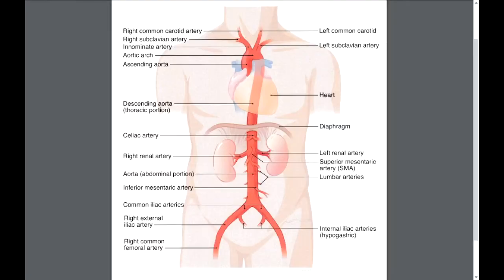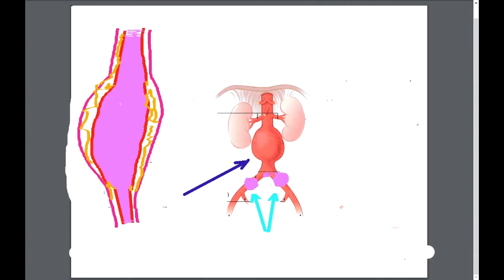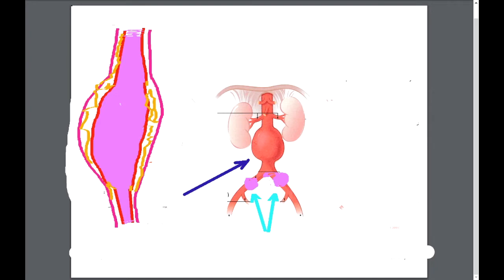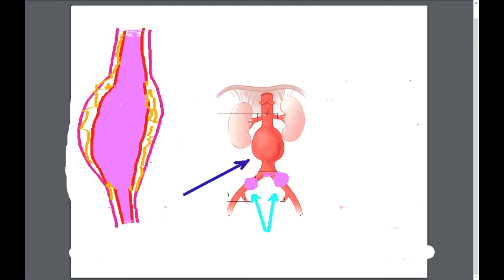What's this abdominal aortic aneurysm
Harder to spell than explain, here I've made a more comprehensive video about my aneurysm and hopefully this information can help others who are faced with or have loved ones with this condition.